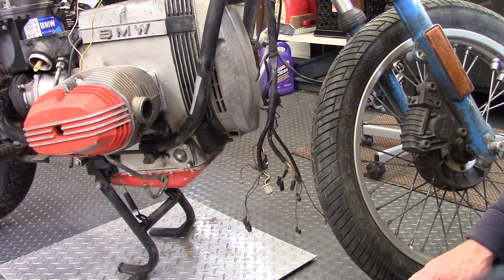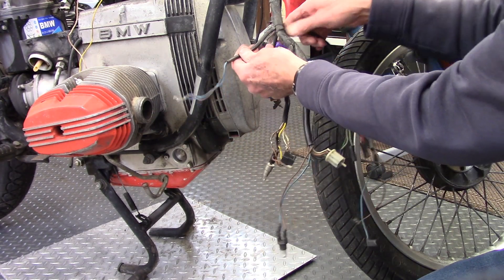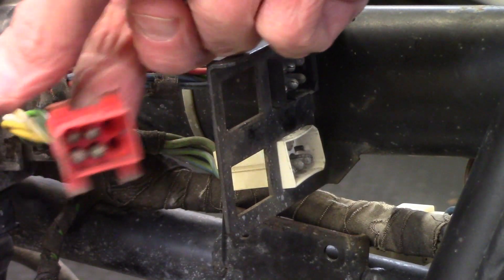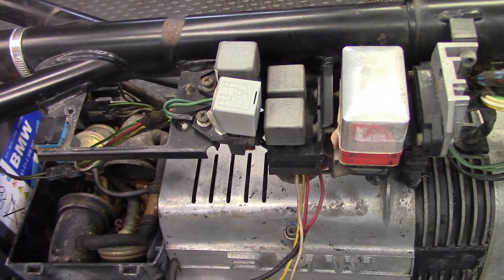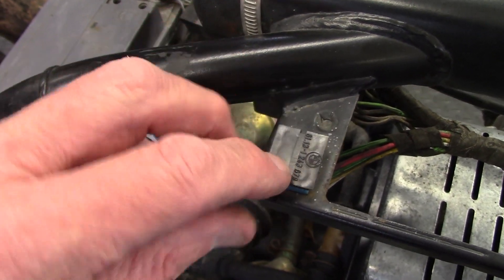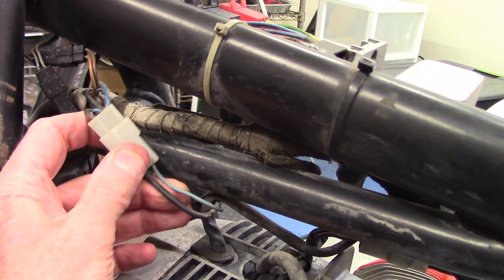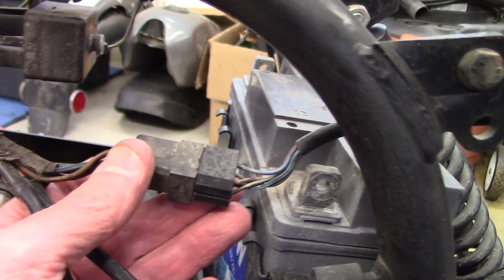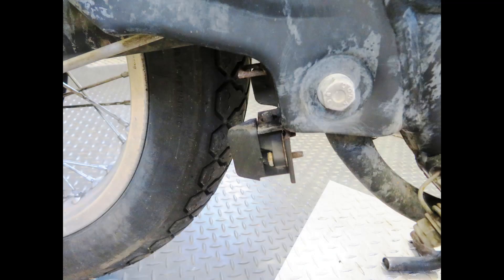1983 BMW R80ST Electrical System Overview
I show the main components of the R80ST electrical system. Click this link to see how I removed the electrical system.